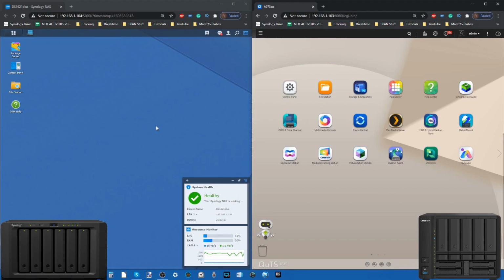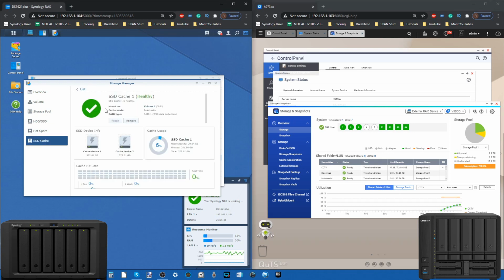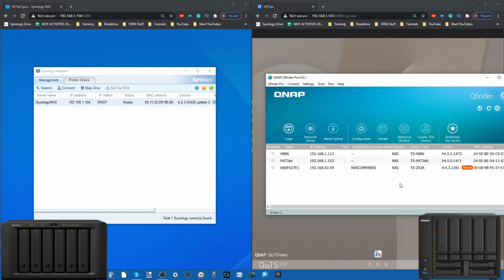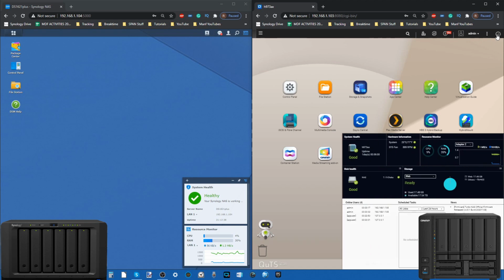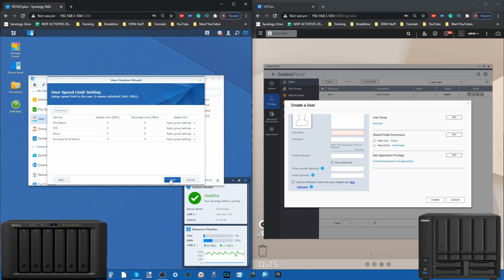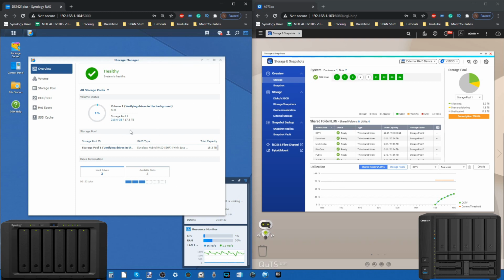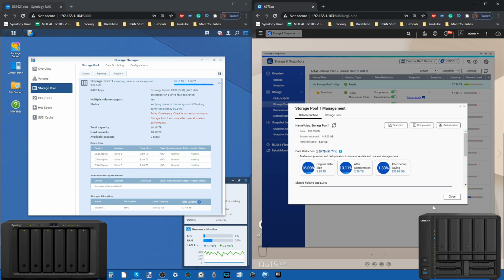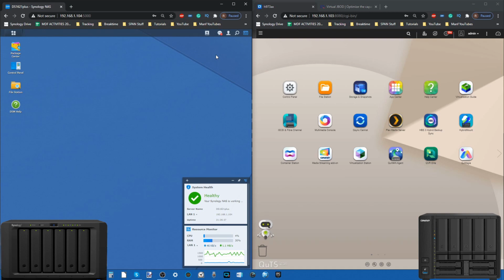Synology DSM vs QNAP QuTS Hero NAS Software - GUI, Controls, Users and Storage